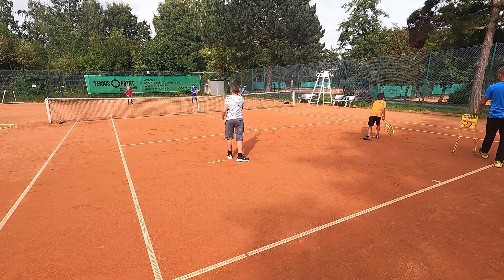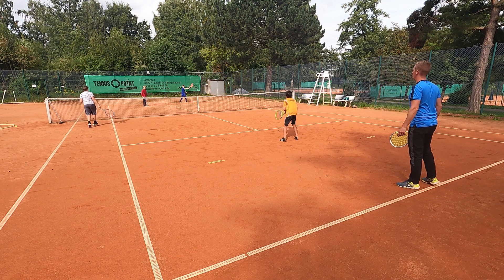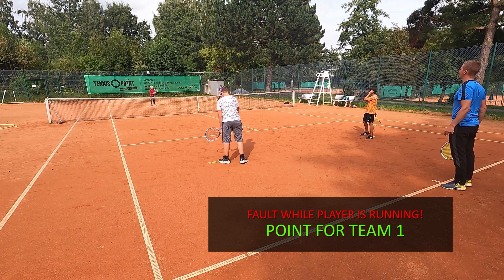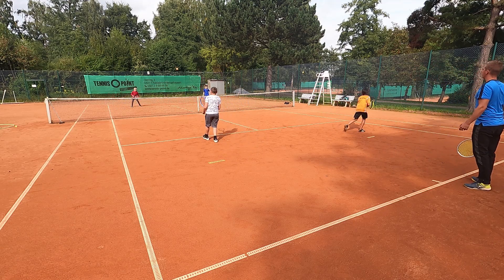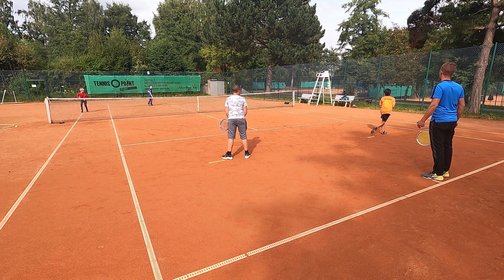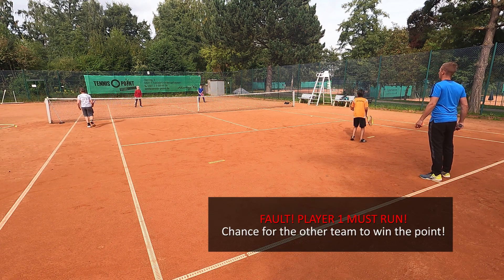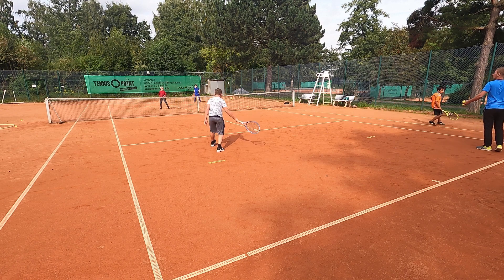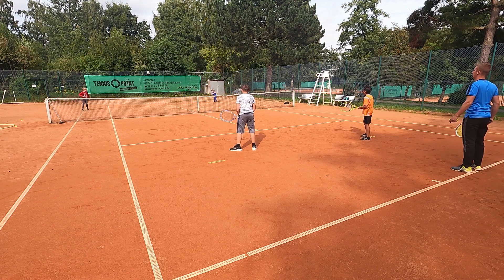"I`ll Be Back" - Great Tennis Competitive Tactical Drill | Winner Drill | "Drill of the Week" #048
I`ll be back is a tennis drill where you learn how to play a winner in ther right time. You need to hurry up the play the winner shot, otherwise the opponent is back and you need to create these chance again.

▬ Support Me ▬▬▬▬▬▬▬▬▬▬▬▬
If you like my videos and you also benefit from them, I would appreciate your support in the form of a donation. Thank you for your support!

Hi, I`m Martin - DTB Bundesliga Mens 30 player from ST Lohfelden. I`m a tennis coach since 1995 and I love tennis like you. On my channel I want to show you some tennis drills and give you tipps to make your tennis practice lesson better.